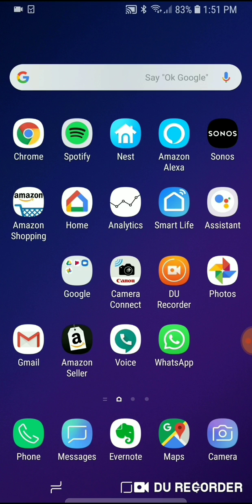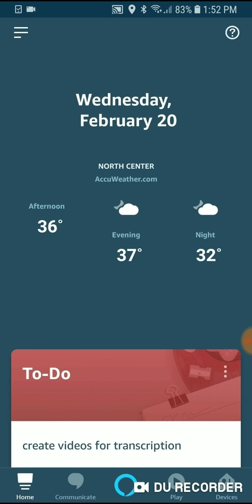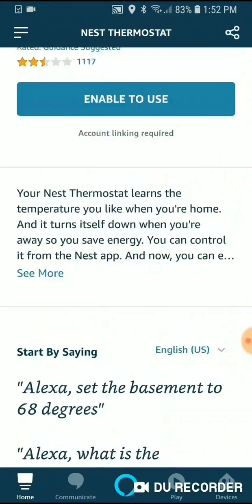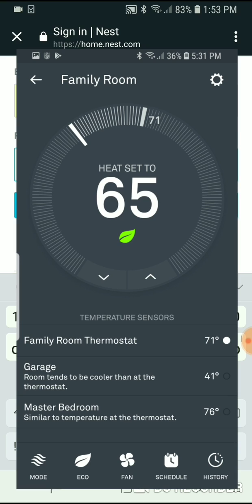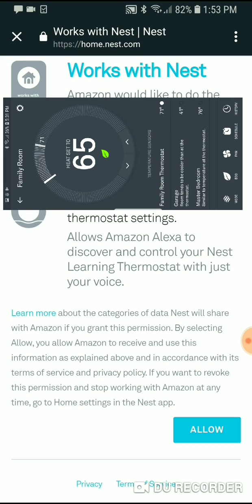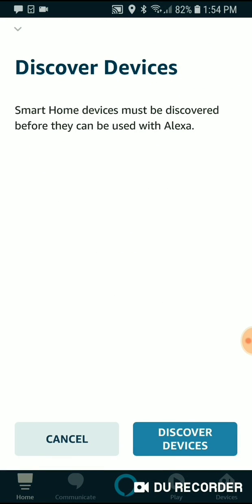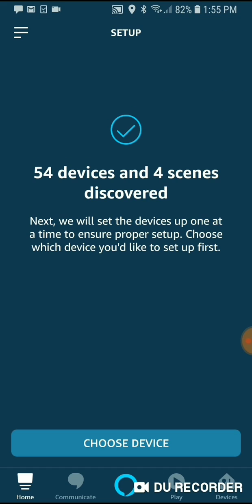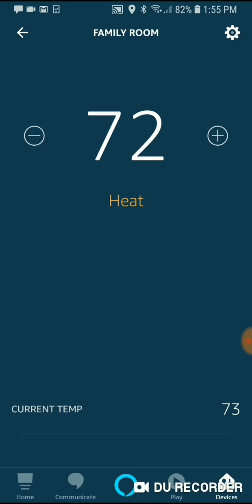How To Connect Nest To Alexa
Nest Thermostat
Favorite Smart Home Devices
Alexa Show
Echo Dot
Sonos One With Alexa

We teach you how to connect your nest thermostat with Alexa so you can use voice commands to control your smart thermostat by saying "Alexa, set thermostat to 72 degrees." With Nest and Alexa connected there is a full lineup of Alexa voice commands you can use to control your Nest Thermostat with voice.

Adding voice control with Alexa to your smart home makes life easier and your home feel more luxurious using Alexa to control your heating or cooling and setting your Nest Smart Thermostat to the perfect temperature.

Related Post: Does Nest Work With Alexa?